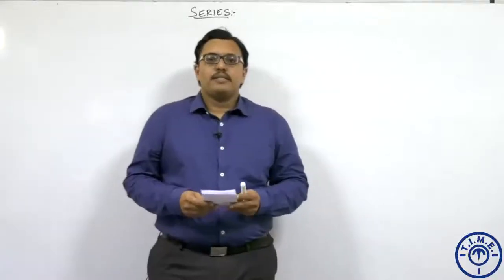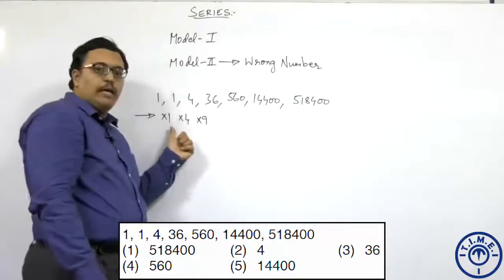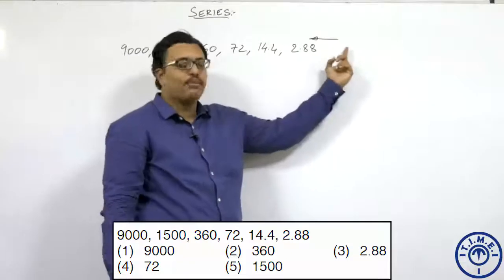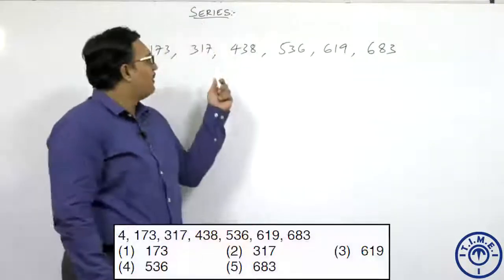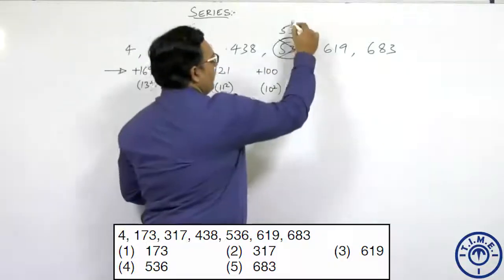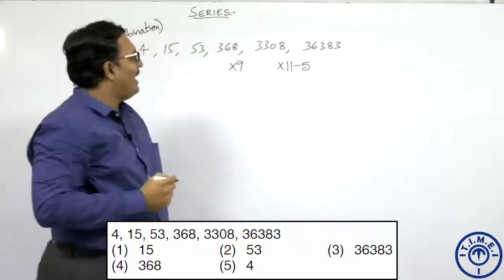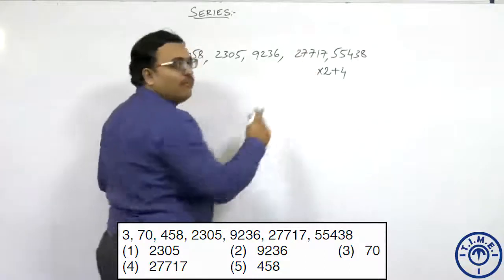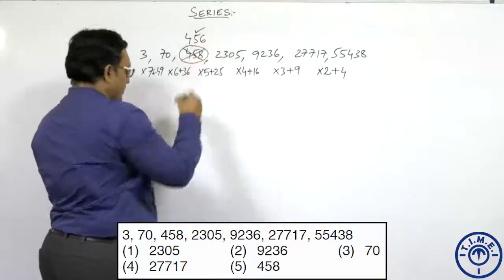Series (Wrong Number) - IBPS PO I IBPS Clerk l SBI PO I SBI Clerk